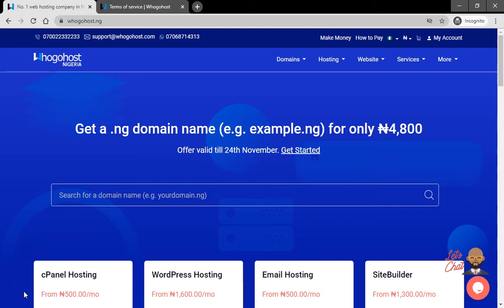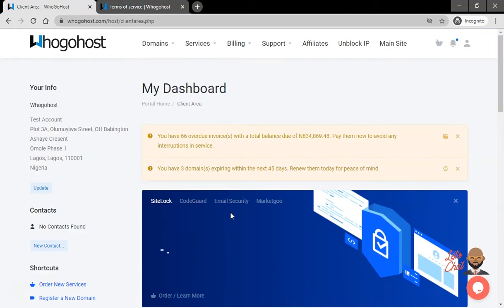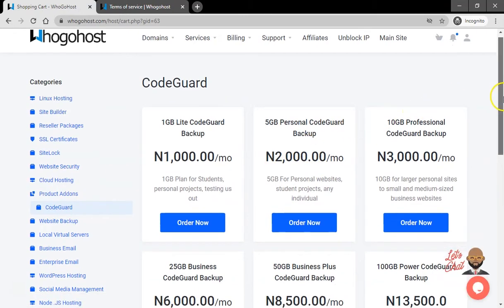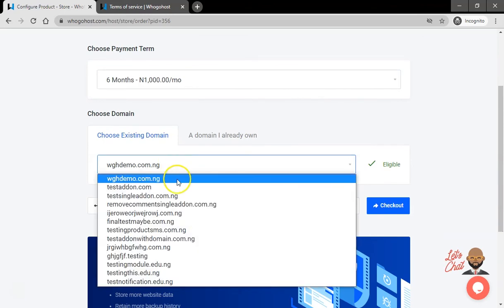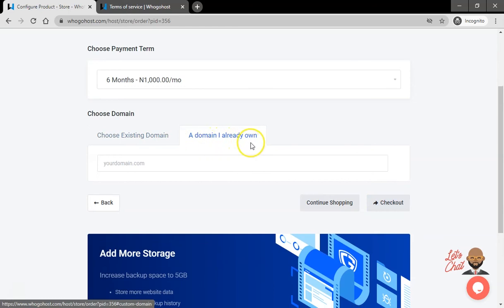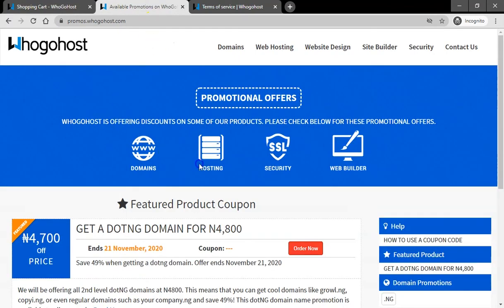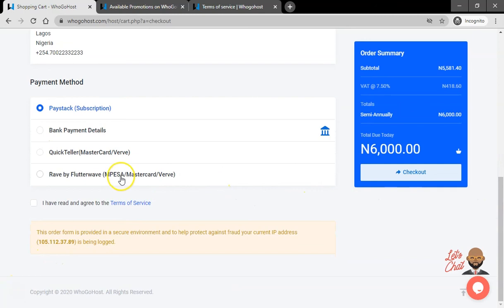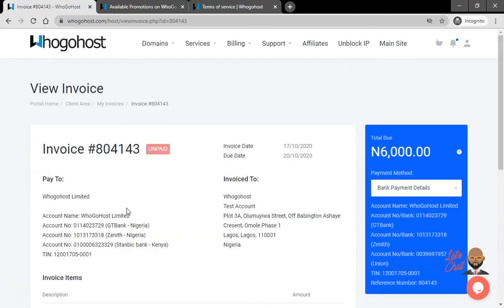How to place an order for Codeguard